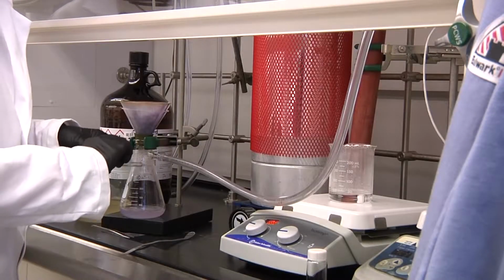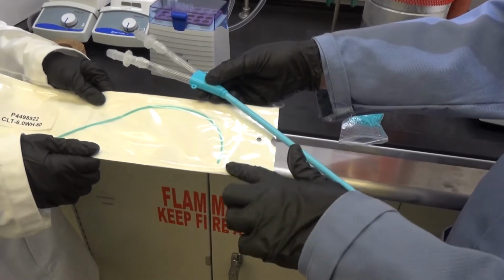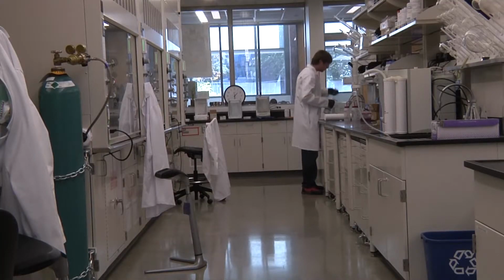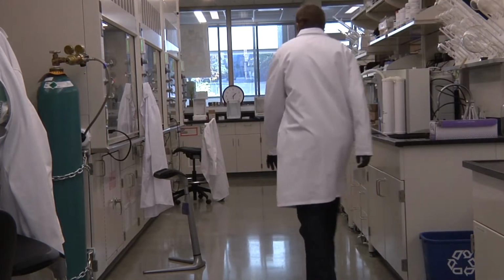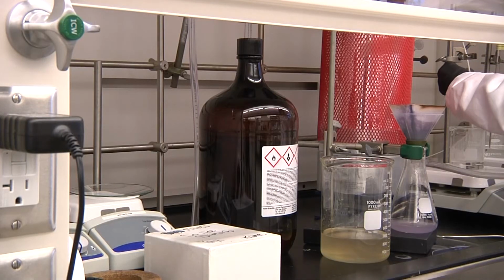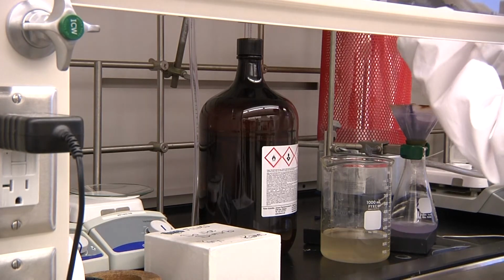CSU Professor Innovates Chemistry to Save Lives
Dr. Melissa Reynolds and her team have worked over nearly a decade on innovations to improve extra corporeal life support systems and aid those suffering from under developed lungs and acute respiratory distress syndrome.